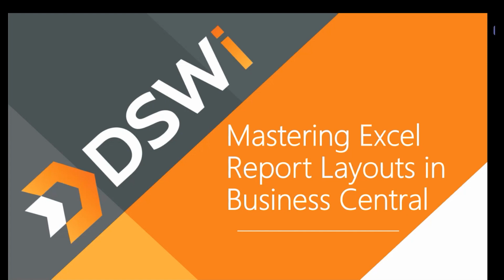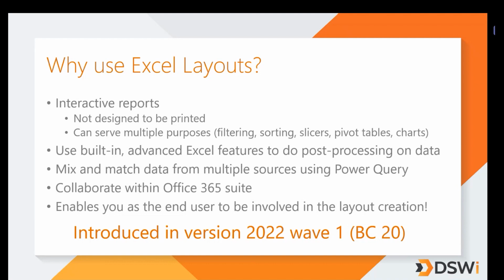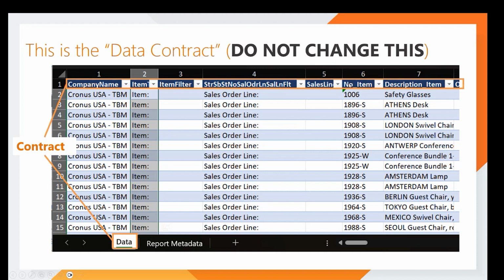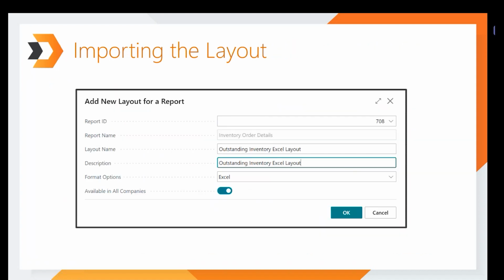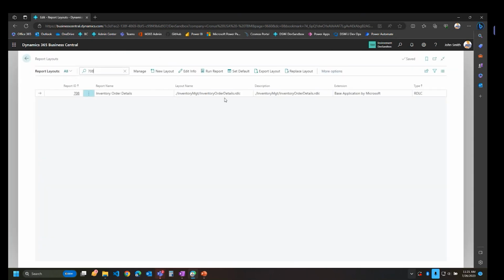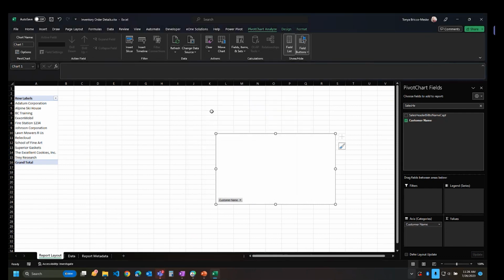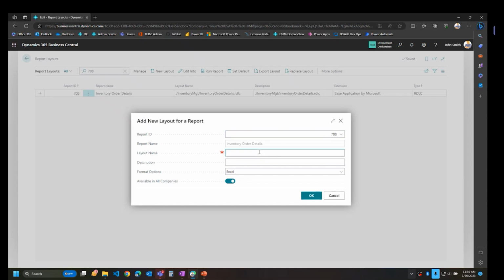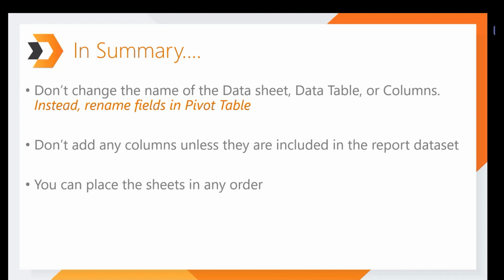Mastering Layouts in Excel Reports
During this interactive session, we will guide you through the process of designing and tailoring Excel report layouts to suit your unique business needs. Discover invaluable techniques and best practices that will elevate your reporting capabilities and streamline your workflows.

Webinar Highlights:
- Gain insights into the power and versatility of Excel Report Layouts in Dynamics 365 Business Central.
- Learn step-by-step techniques to customize and format reports directly in Excel, saving time and effort.
- Explore advanced features such as grouping, totaling, and filtering to create comprehensive and insightful reports.
- Discover tips for optimizing report performance and ensuring data accuracy.

Whether you're a beginner or an experienced user, this webinar is designed to enhance your skills and empower you to unleash the full potential of Excel Report Layouts in Dynamics 365 Business Central.